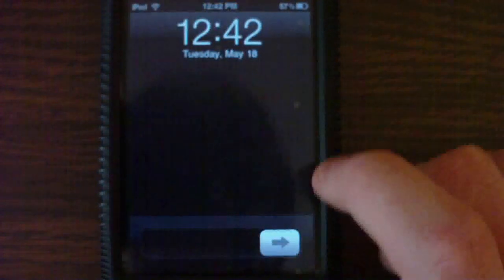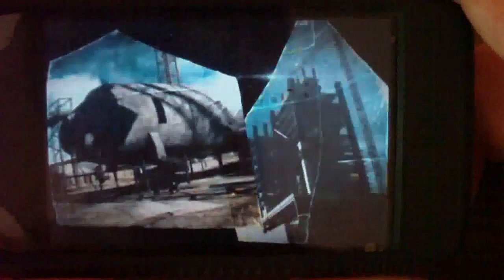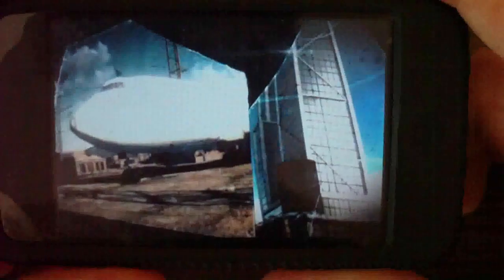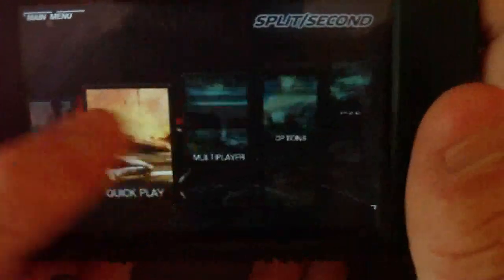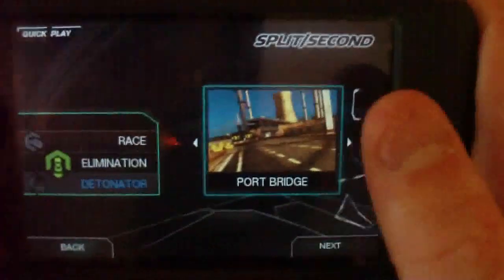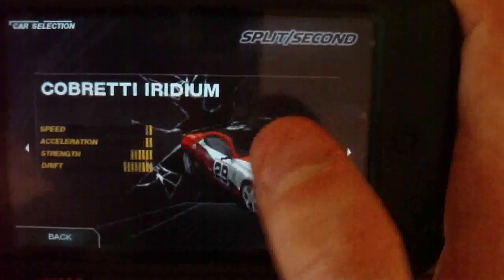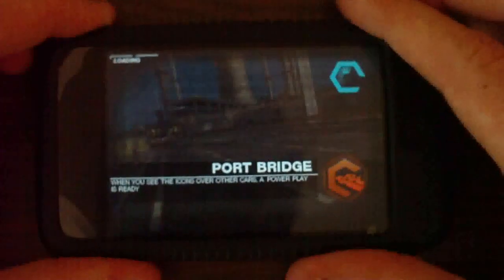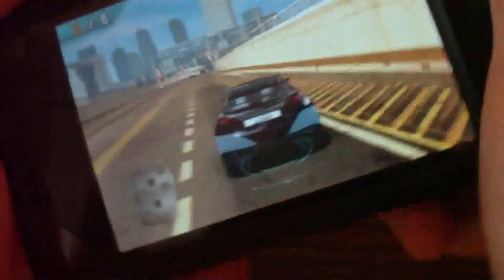split second game review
This game is really fun and has amazing graphics so definetely check it out...its $6.99 in the app store but worth every penny.